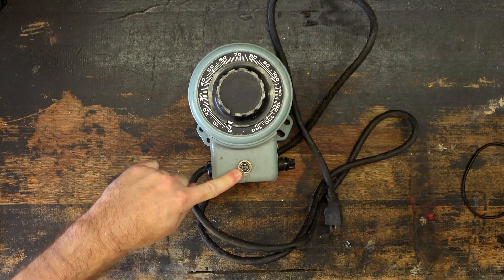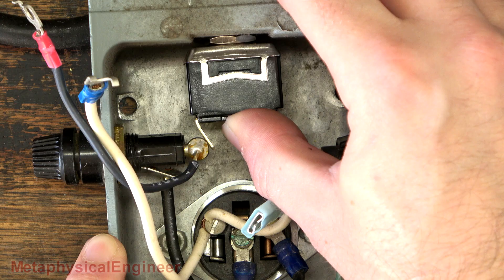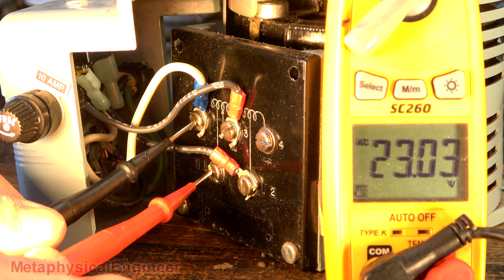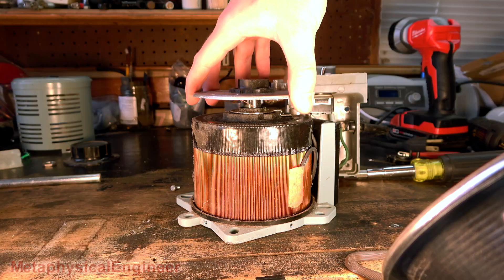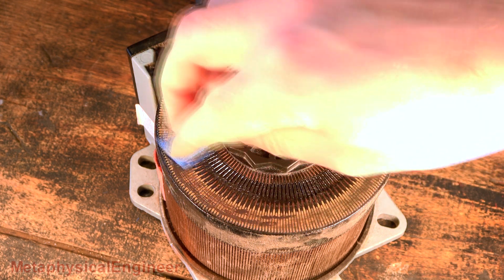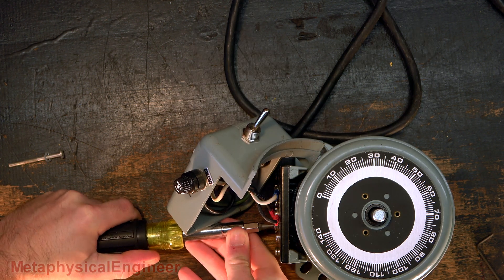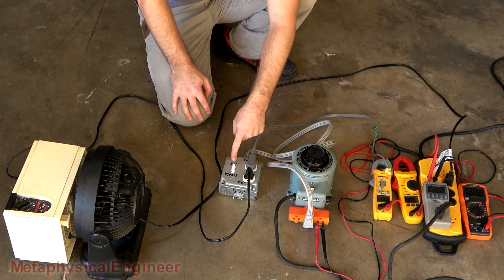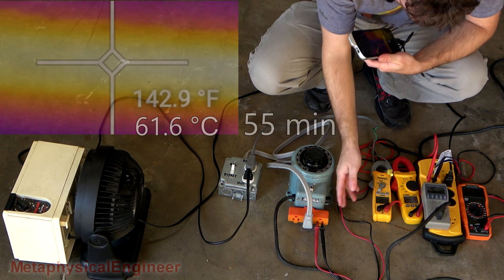Refurbishing An Old Variac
A simple switch swap turns into a full teardown when my curiosity gets the better of me.  Good thing too, given what I found inside my well-used Powerstat 3PN116C variable autotransformer!  I've had this unit since the earliest days of the channel, thanks to my high school buddies getting it for me as a surprise birthday present.

Track: Just Keep It Going
 Artist: Dr. Delight
 Writer: Adrian Dominic Walther
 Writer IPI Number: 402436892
 Writer PRO: ASCAP
 Writer Percentage: 100.00%
 Publisher: A SOUNDSTRIPE PRODUCTION
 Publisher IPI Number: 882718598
 Publisher PRO: ASCAP
 Publisher Percentage: 100.00%

*Chapters:*
0:00 Switch Replacement
4:17 Full Teardown
6:57 A second problem?
8:53 Reassembly
11:33 Load test